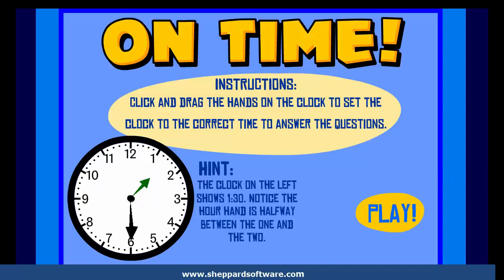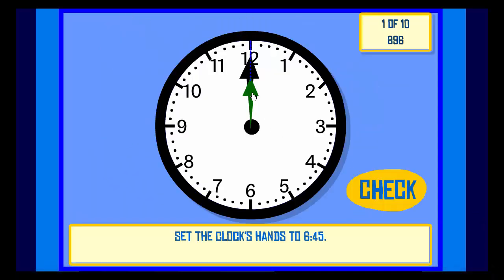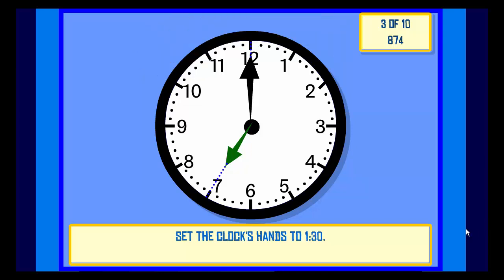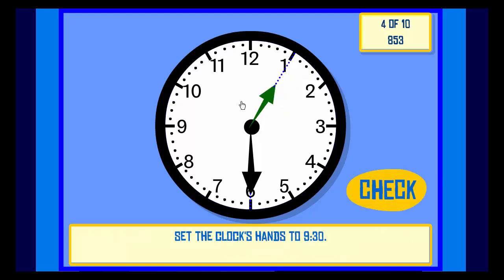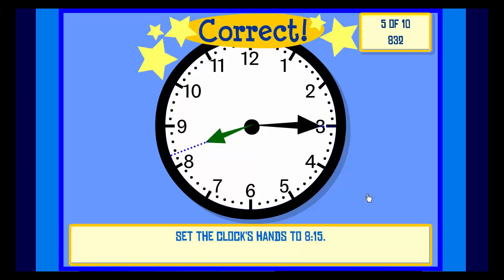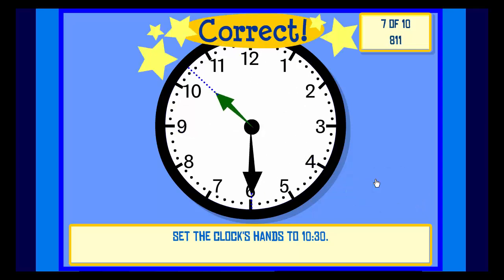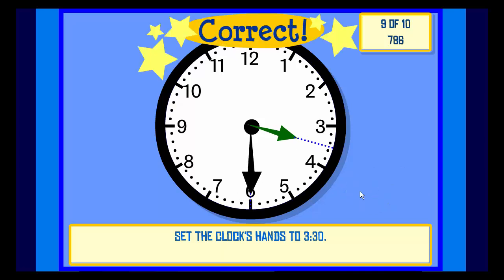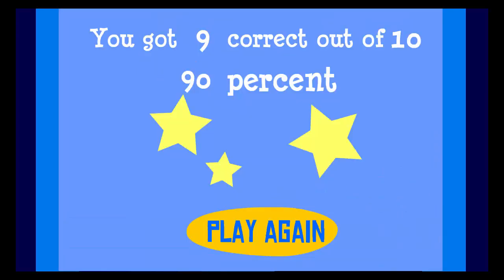Learn how to set the hour and minute hands on a clock! (Medium Level) - Telling Time Math Game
Learn how to set the hour and minute hands on a clock! (Medium Level)
On Time Game - Level 3

A great way to help kids learn how to set the hands on a clock! Analog clock reading skills. If they are incorrect, the game will show where the hour hand and minute hand actually belong.

 Our free educational games are used in countless schools all over the world. Make learning fun with our free educational games at our educational website!:
Other topics include science, animals, geography, math, grammar, language arts, preschool & kindergarten, creative activities and much more!